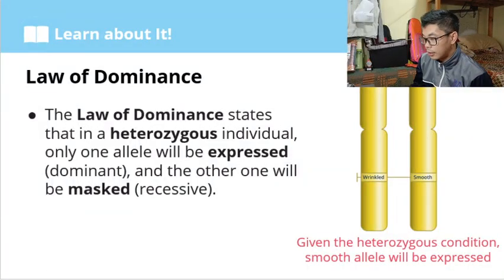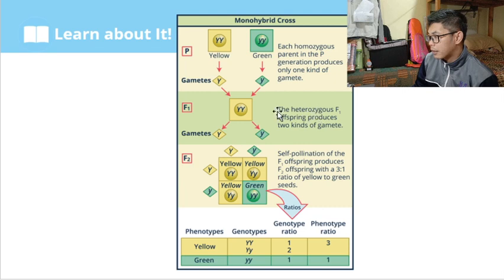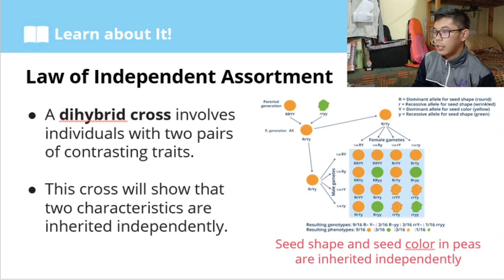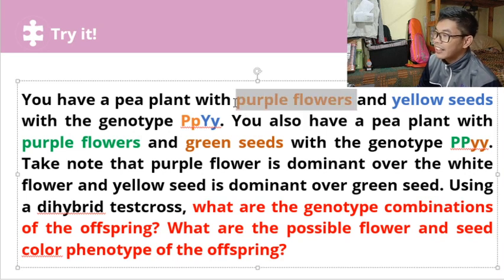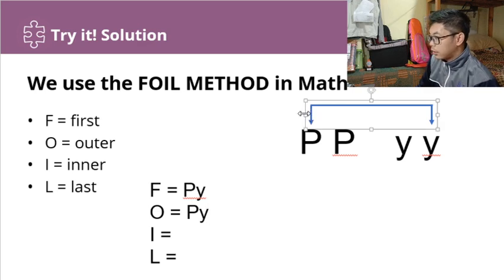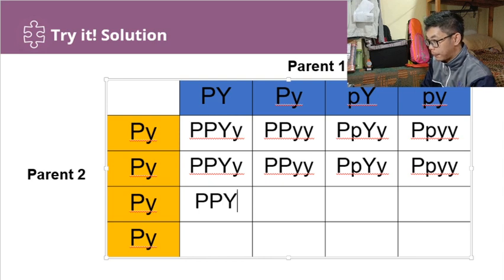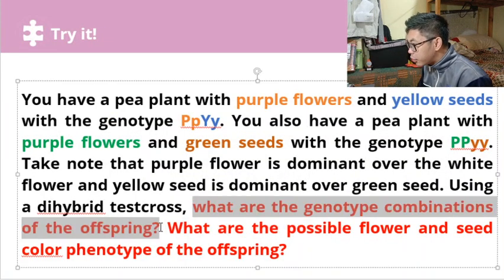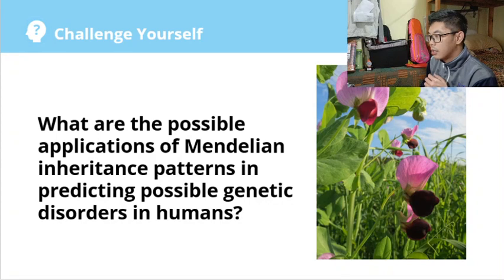Mendel's law (Law of segregation and Law of independent assortment)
CCDC Science 8